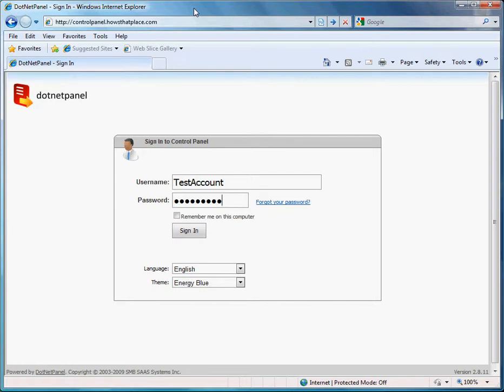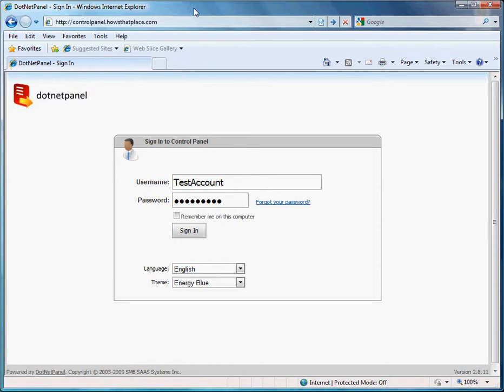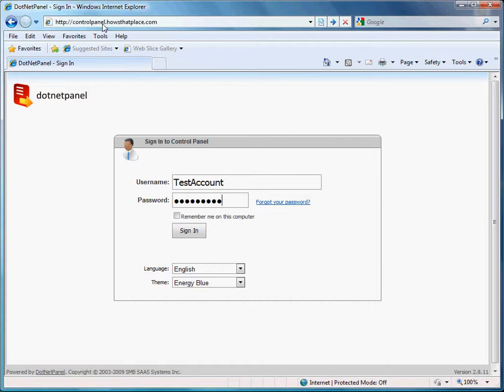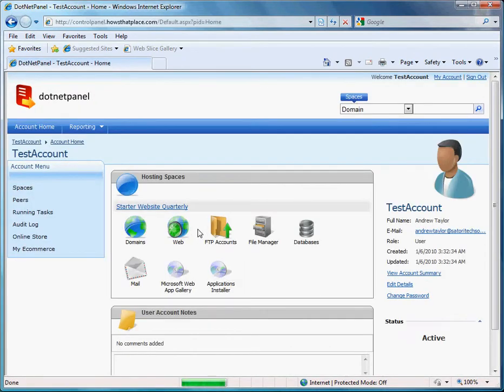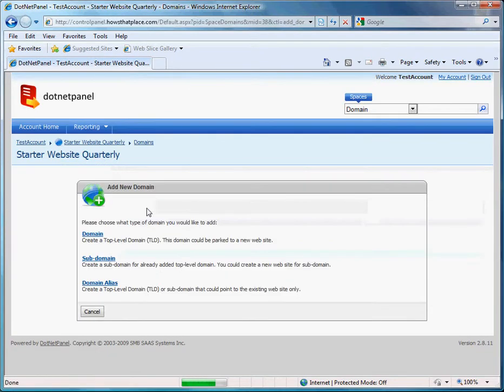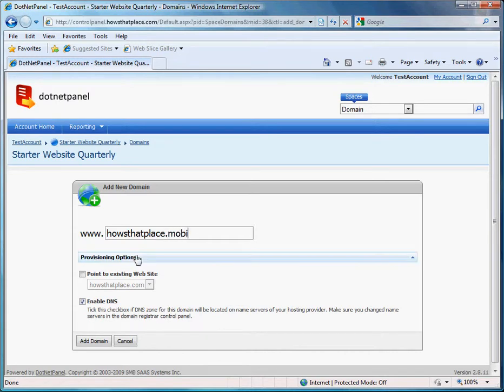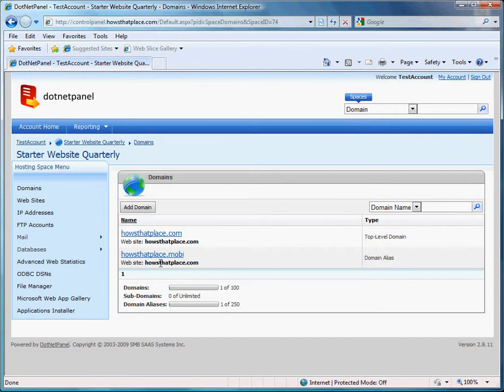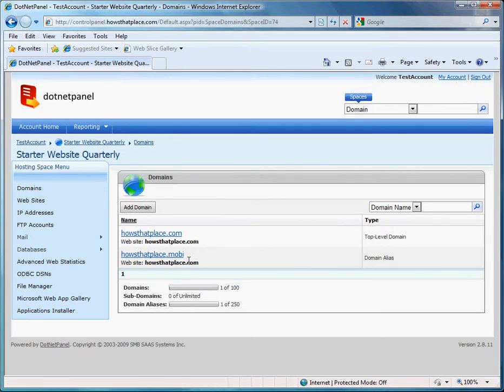How to create a domain alias in DotNetPanel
This tutorial will show you how to create a domain alias in your DotNetPanel.